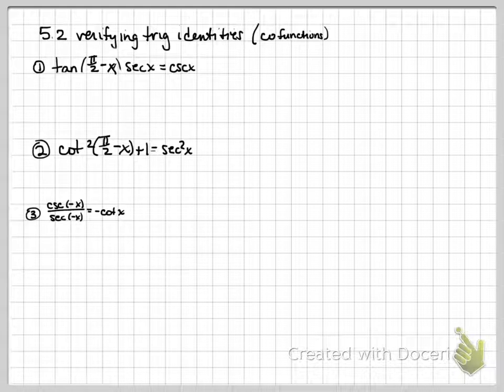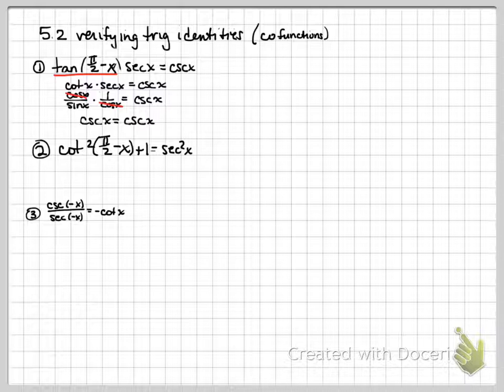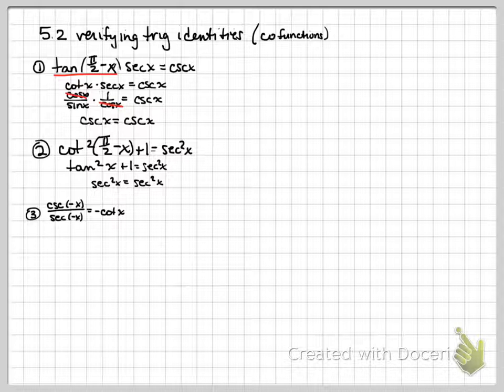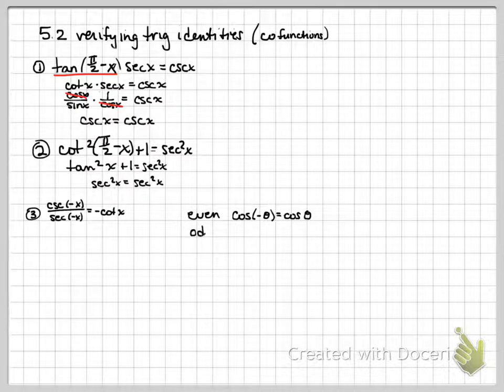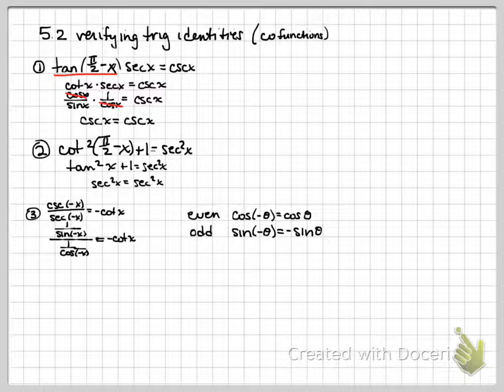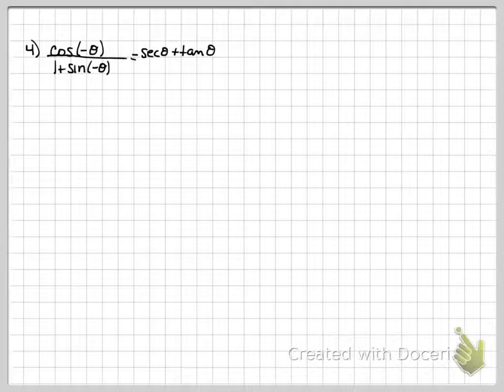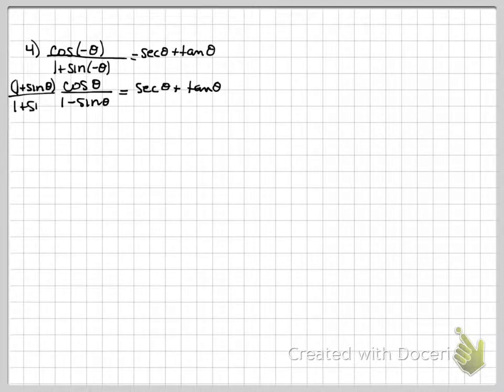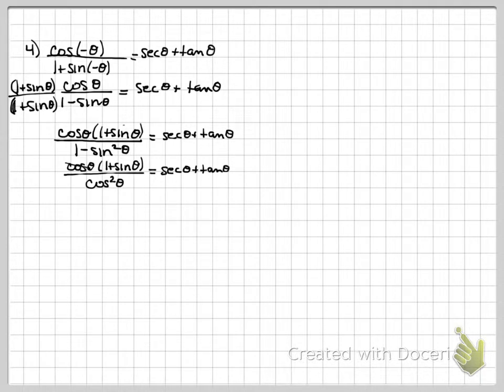5.2 verify trig identities (cofunctions)